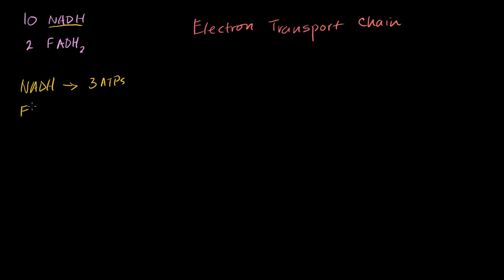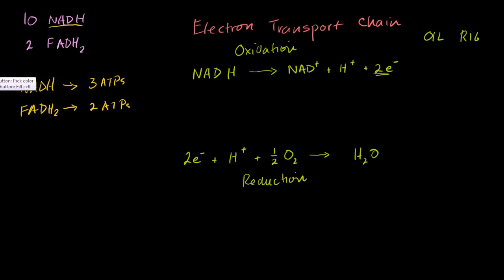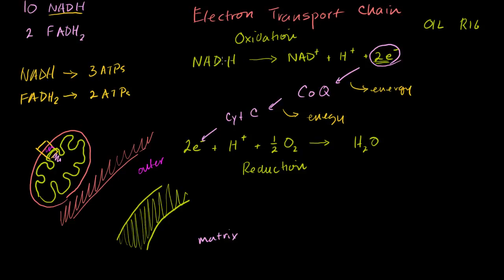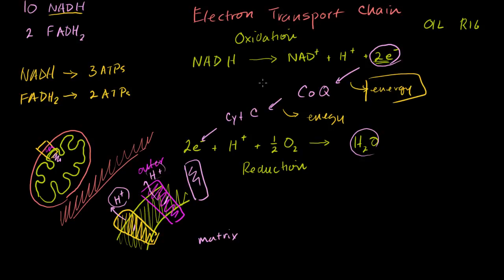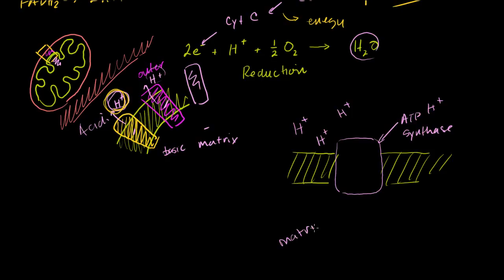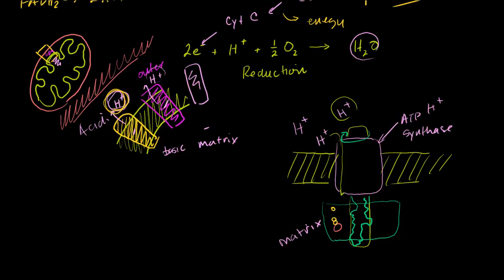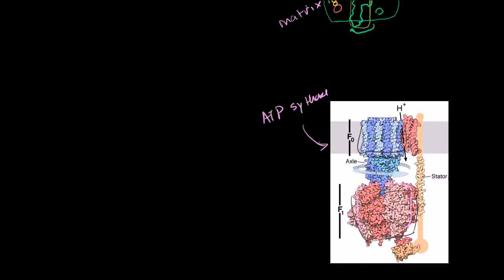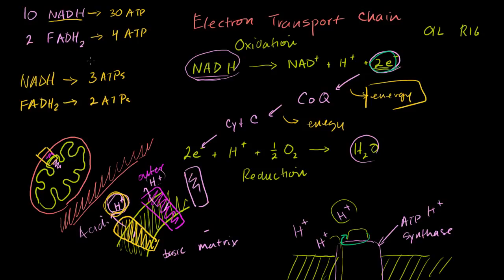025 Electron Transport Chain